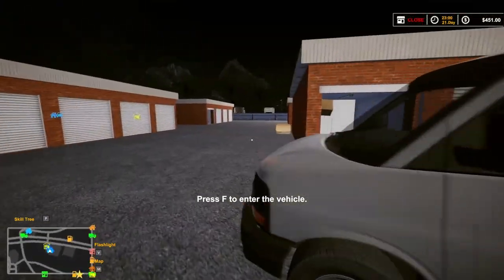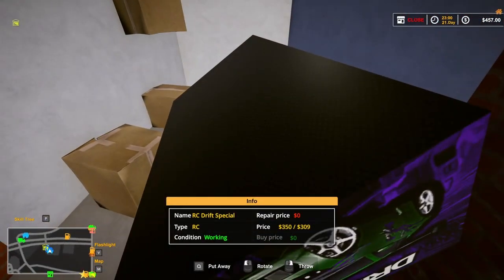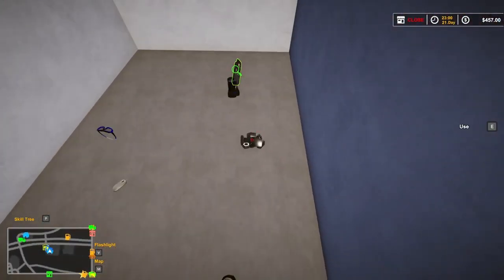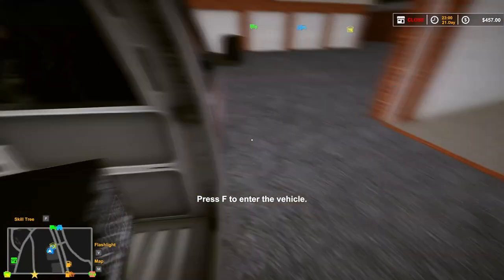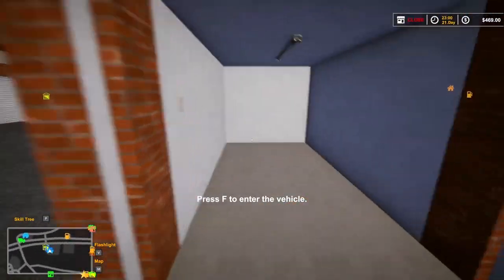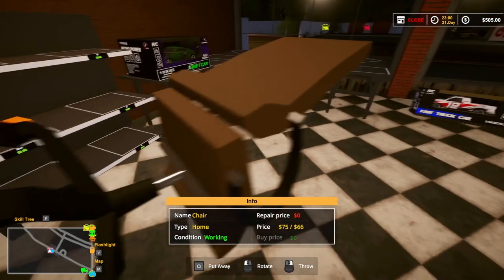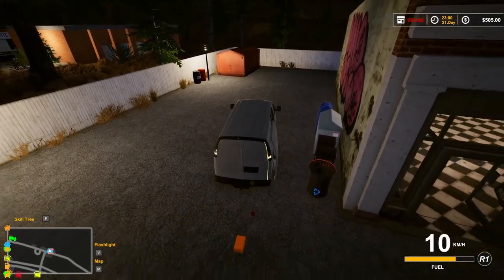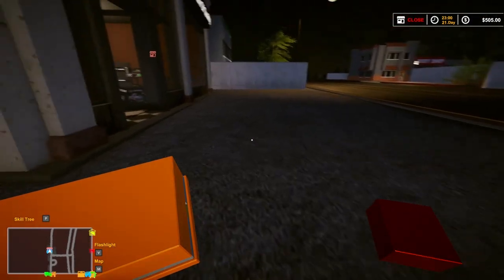Dealer Simulator - New Update Items in the Locker